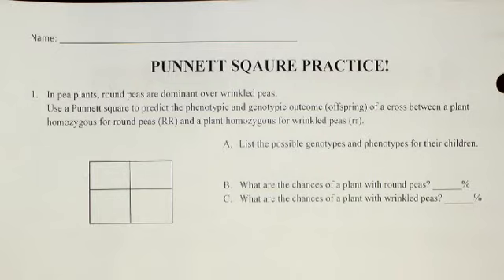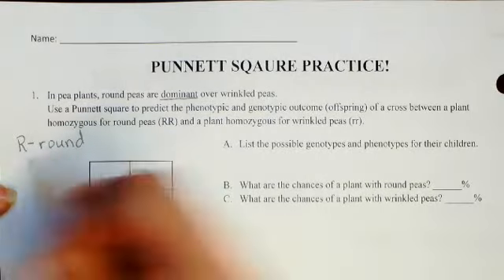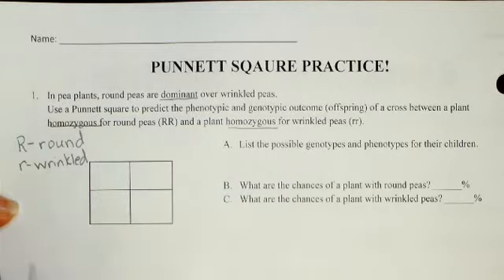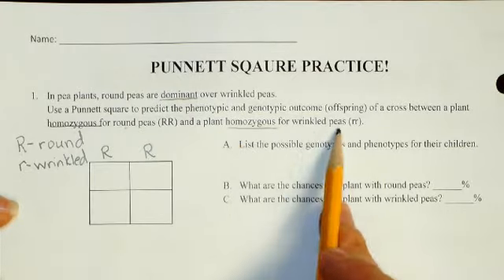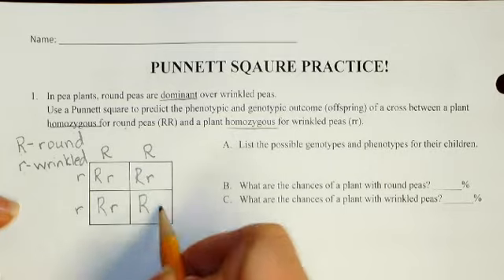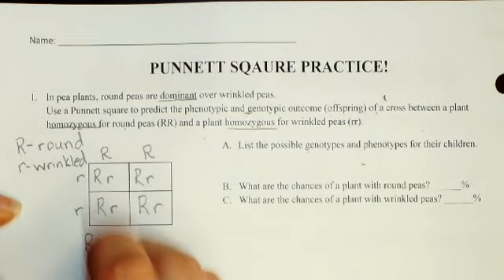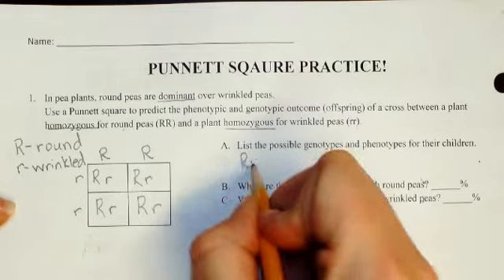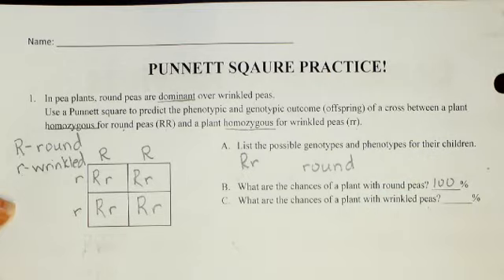round vs wrinkled punnett square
turn up the volume